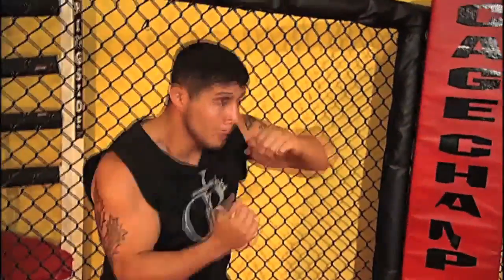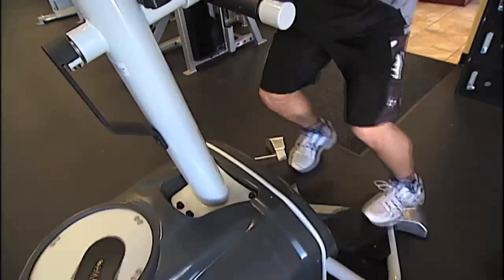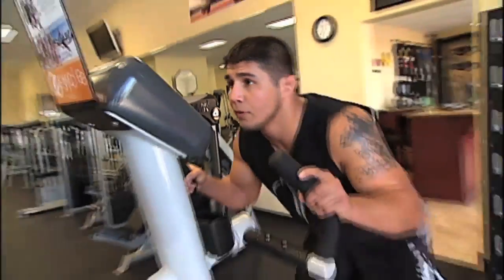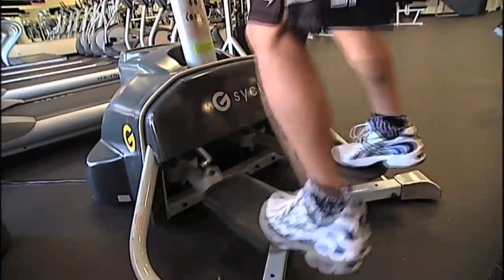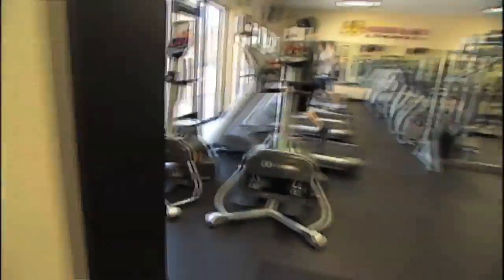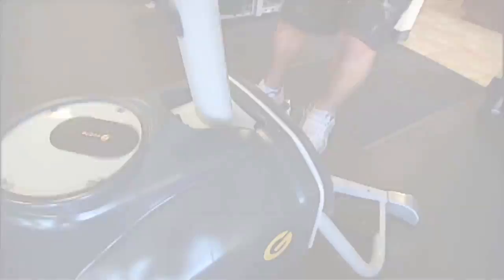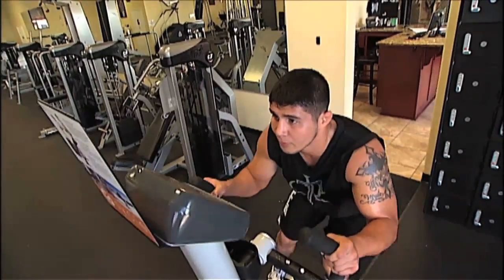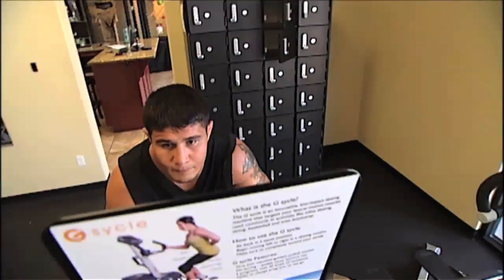Joe "Daddy" Stevenson - Gsycle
The Gsycle is an innovative, low-impact skating machine that targets your lateral motion muscles used commonly in activities like inline skating, skiing, basketball and even bootcamp. First ever machine-guided cyclical motion / Designed for durability / User friendly / Pedals never bottom out / Continuous motion / Built with eleven gage steel tubes / Applied ball bearings on all joints / Bright LCD screen / 5 programs with 20 levels of resistance / Ability to change programs on the go / Synthetic rubber pedals.